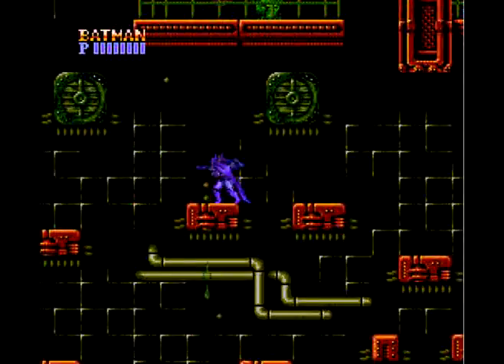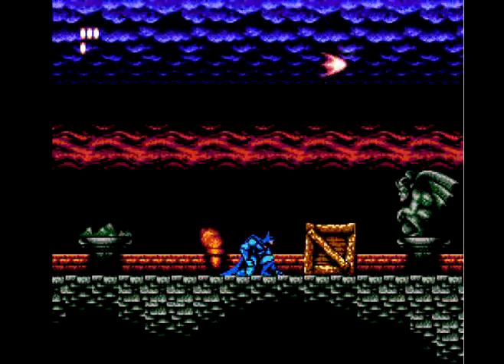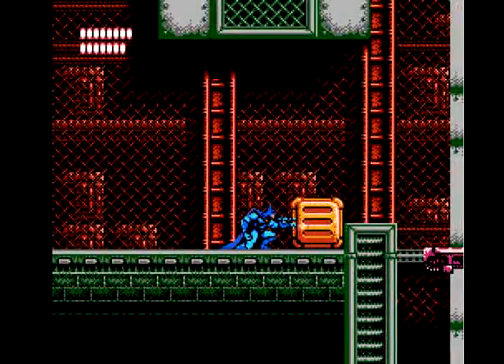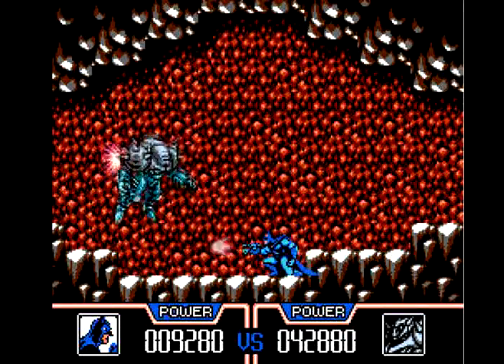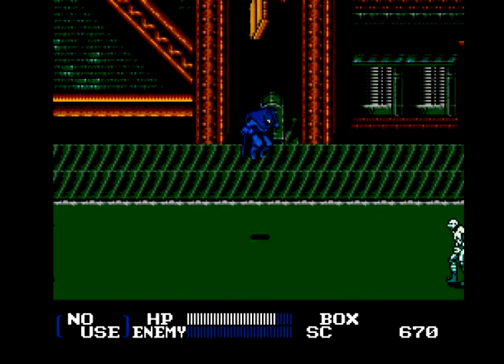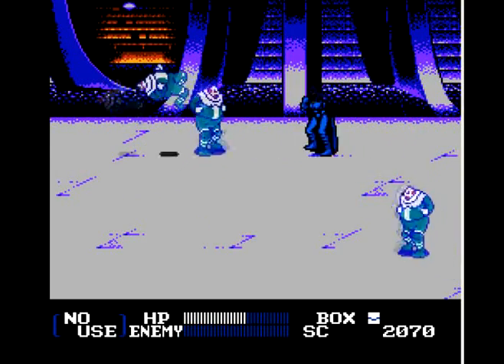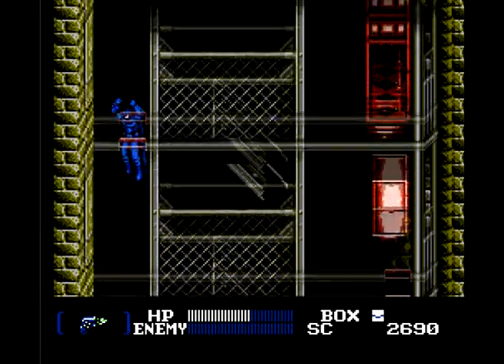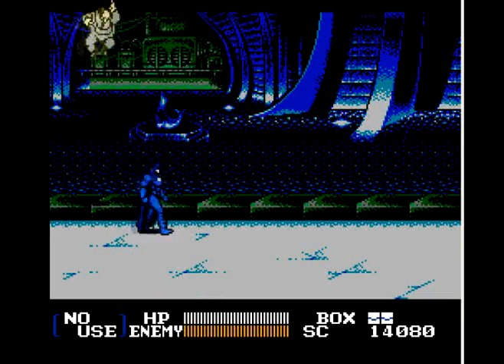Nes games-batman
This is a quick look through the batman games on the nes, including the first batman game, batman return of the joker and batman returns. That is all.